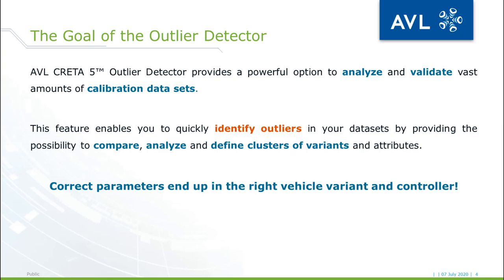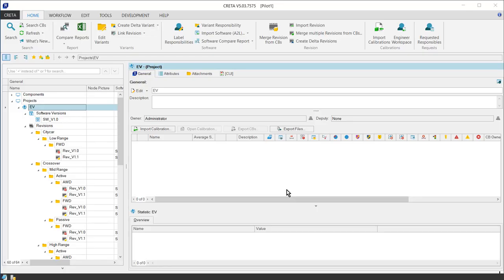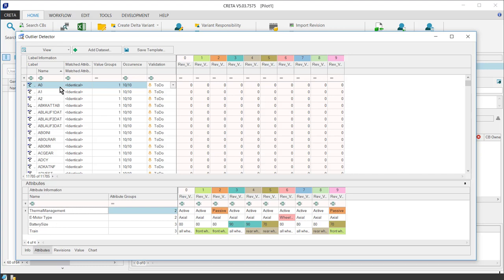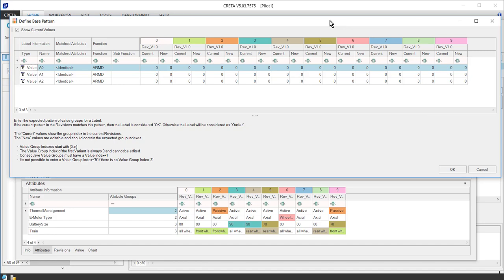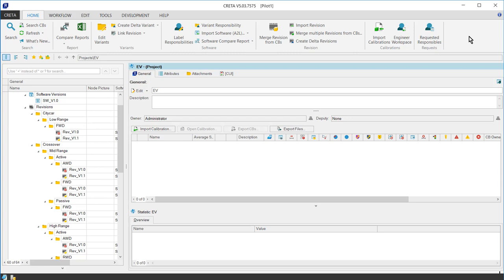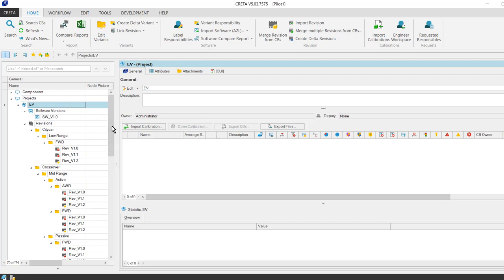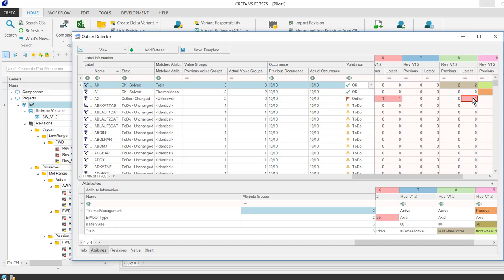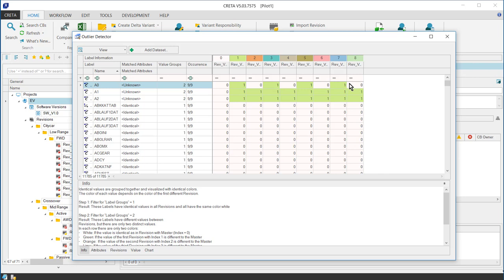CRETA Quick Start Guide Outlier Detector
How to find an outlier in your project and ensure consistent parameter calibration across the high number of variants.